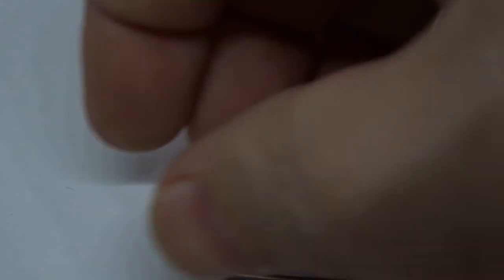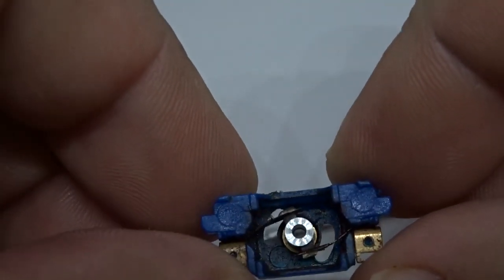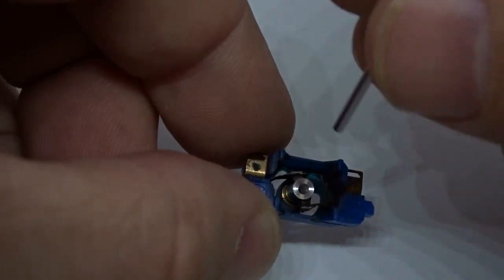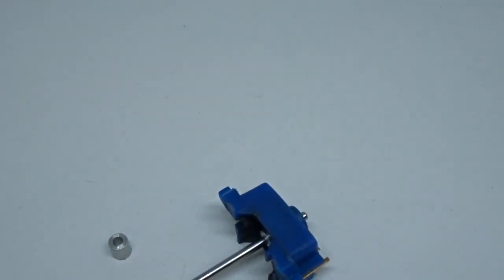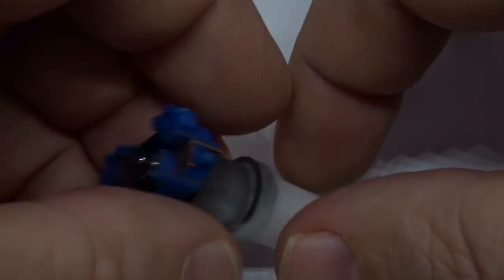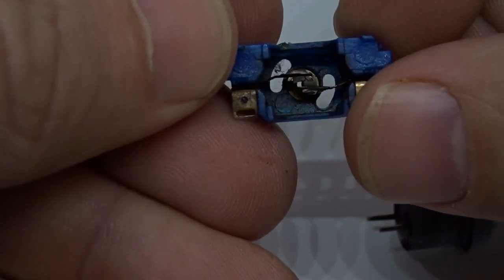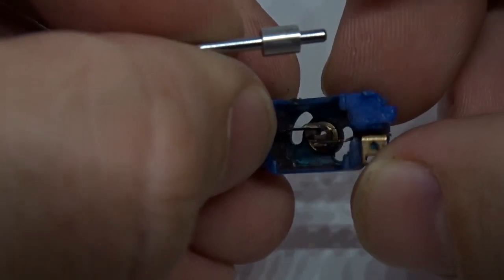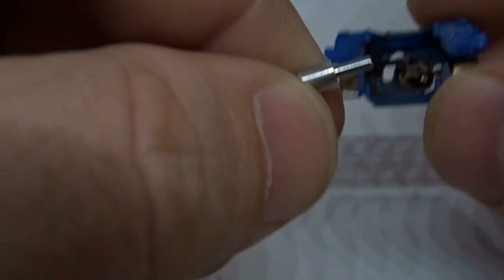Endbell brush alignment tool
This new tool allows the user to see if the tension is centered at the commutator, and also to see exactly where the brushes contact the comm

Tools retail for $7